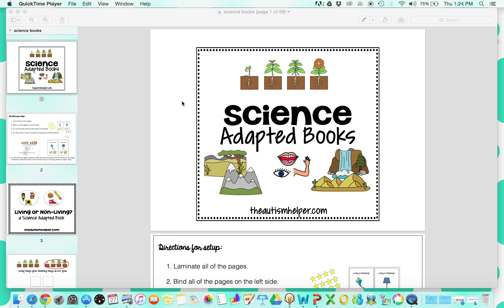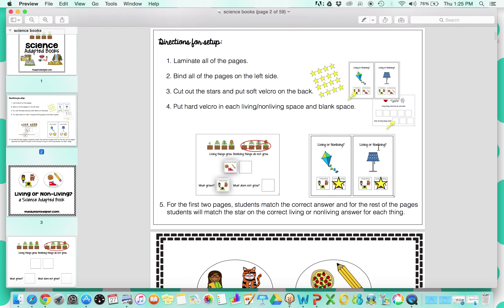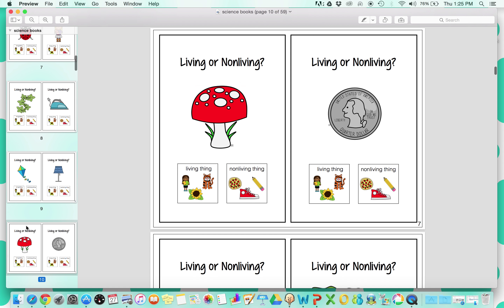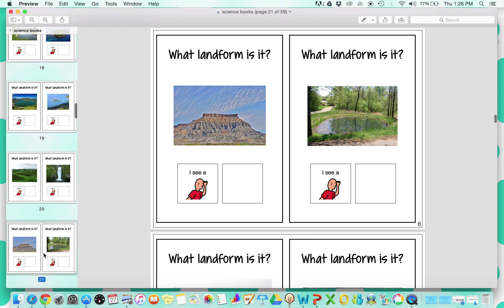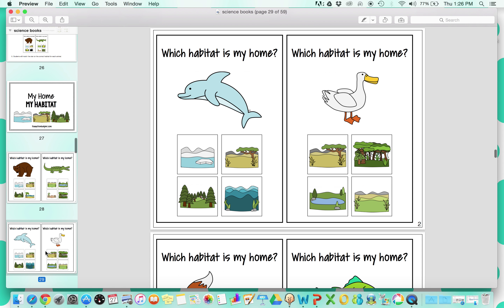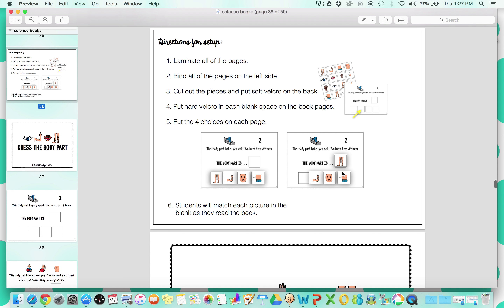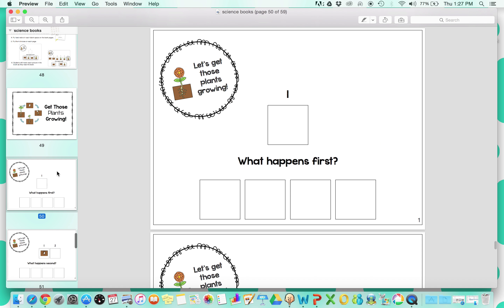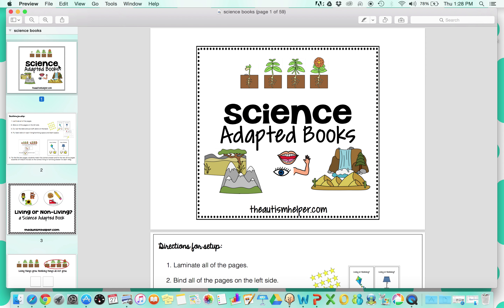Product Preview - Science Adapted Books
Product Preview - Science Adapted Books for children with autism. By theautismhelper.com. Check out this product